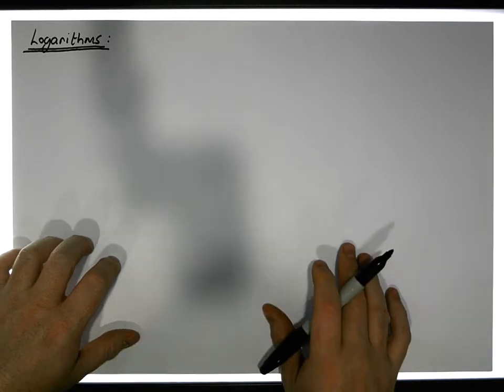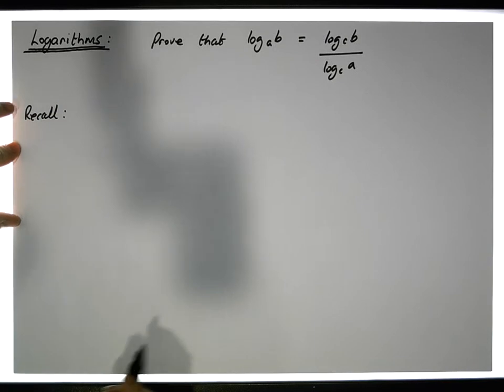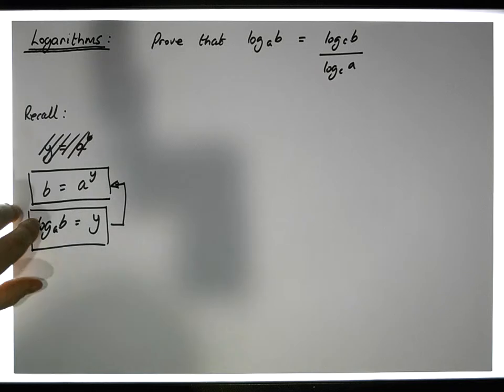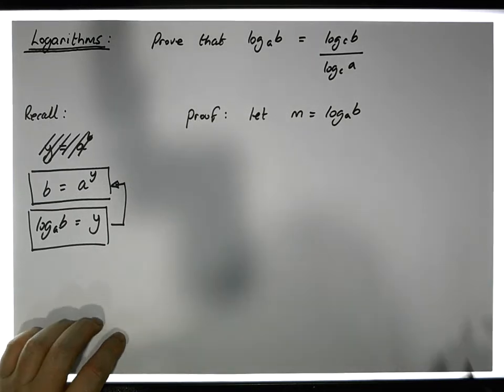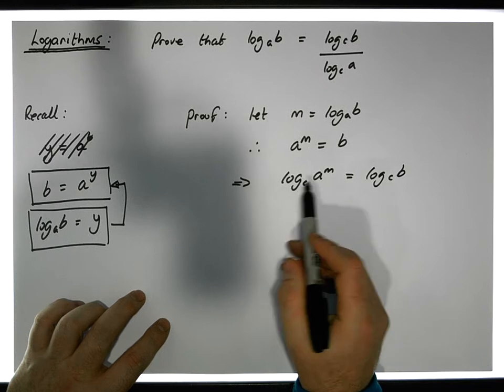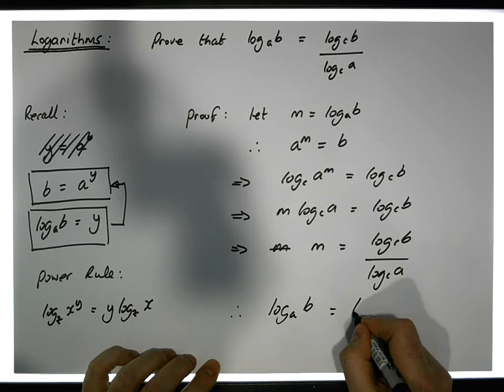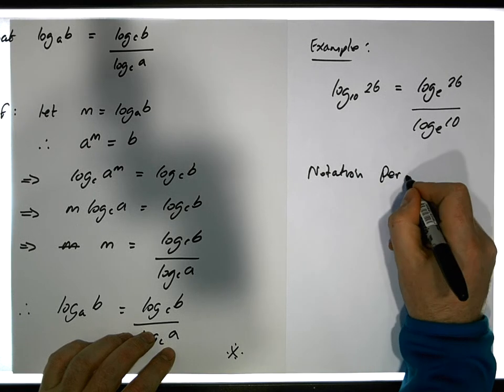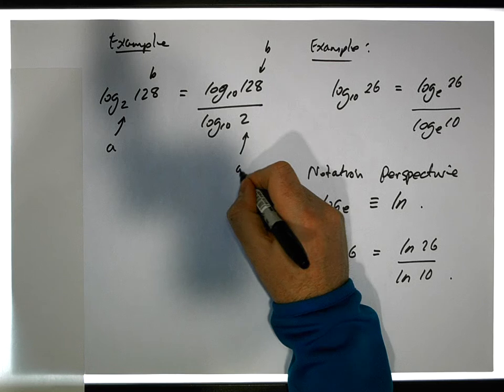Logarithms: Change of Base Rule Proof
This short video presents a proof of the change of base rule with regards to logarithms.